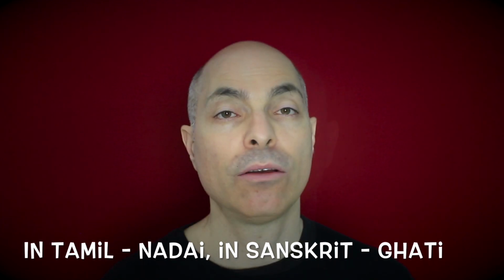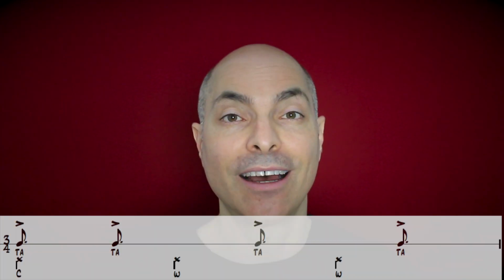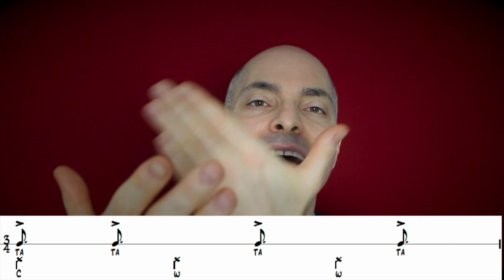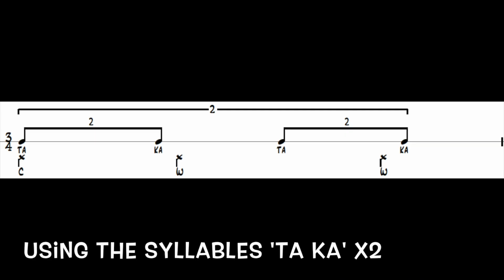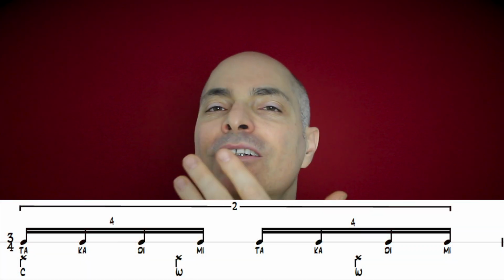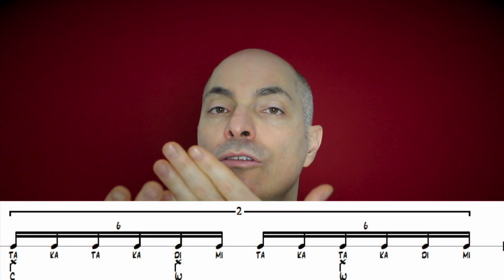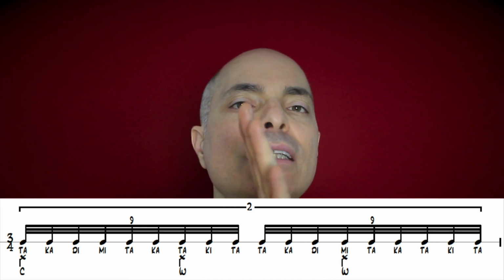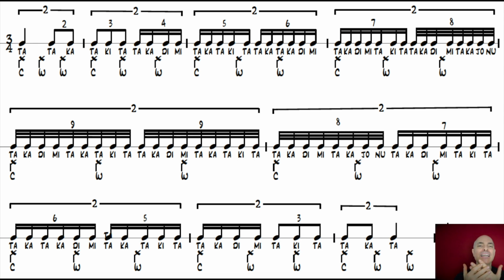Mastering Rhythm With Konnakol (46) Understanding Nested Tuplets, Polyrhythms & Subdivisions 👏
Mastering Rhythm With Konnakol (46) Nested Tuplets, Polyrhythms & Subdivisions 👏

In order to fully understand the concept of Nested Tuplets, it is important to understand the concepts of tuplets and polyrhythms (hence the length of the clip). In this rhythm lesson I'll be offering a simple way to understand these three rhythmically advanced concepts.